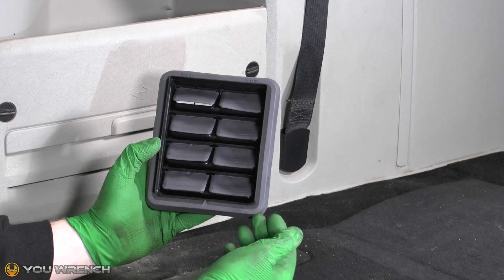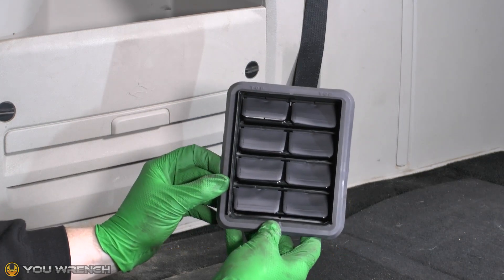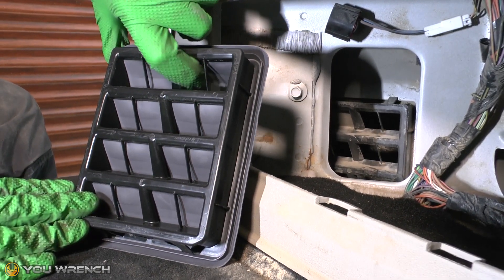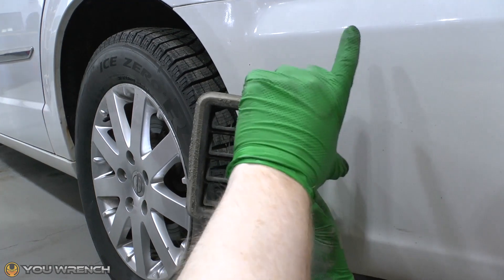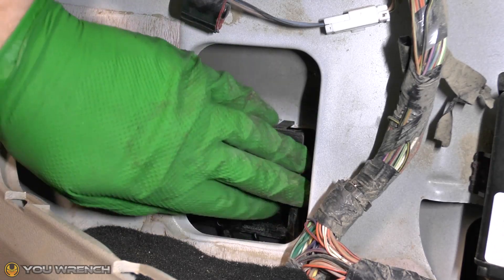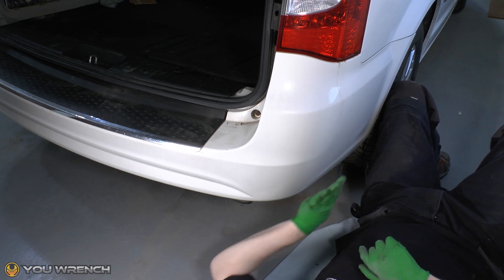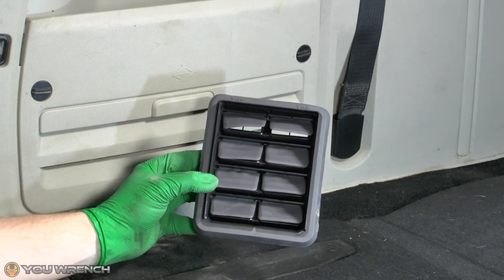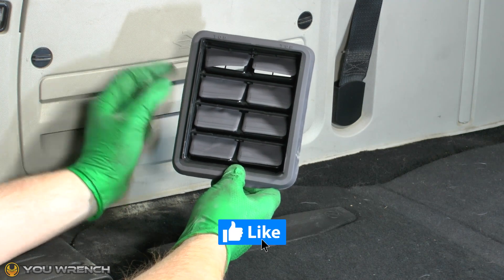How to Change Exhausters THE EASY WAY! - Grand Caravan MK5 (2008-2020) and Town & Country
This video will show you the EASY WAY to change the Exhausters (Quarter Panel Vents) WITHOUT removing the bumper or any internal panels! For the Grand Caravan MK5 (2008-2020) and Town & Country.

If you have dust in your cabin then this video is a MUST!

Exhausters (Quarter Panel Vents):
Amazon USA
Amazon Canada
Amazon UK
(NOTE: The correct part number is 68260545AA - same part for both sides)

CHAPTERS:

0:00 Intro
2:27 Easy side first!
4:32 Removing the first old vent
5:58 Replacing the first vent
7:53 Hard side second!
11:39 Outro